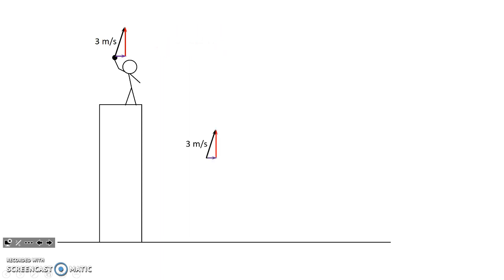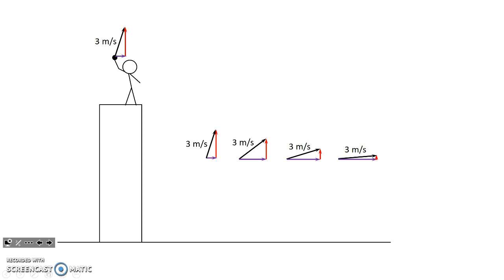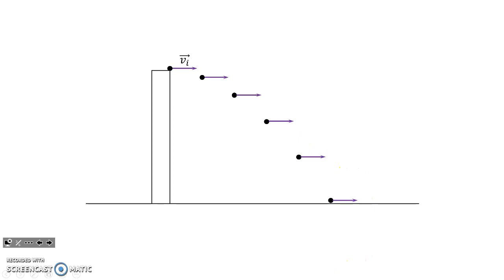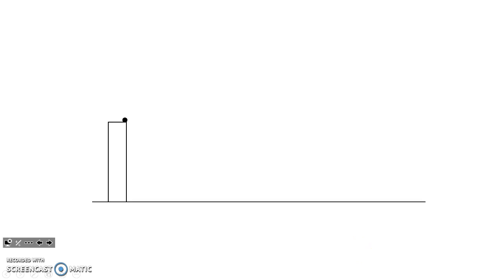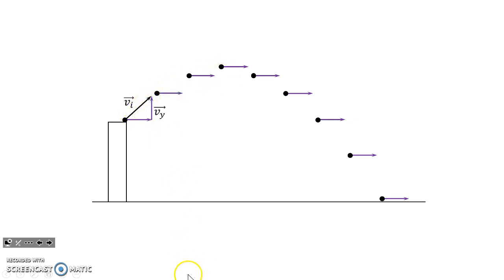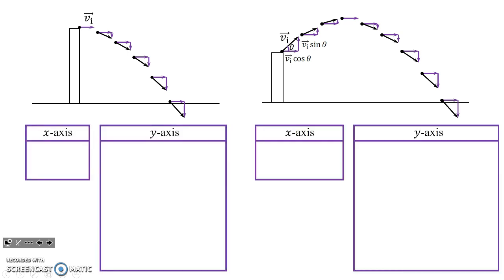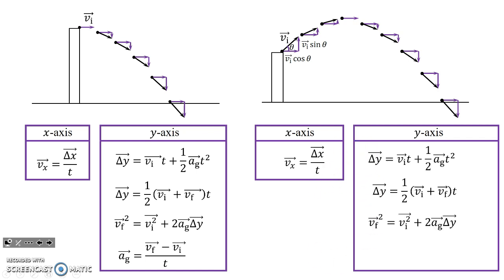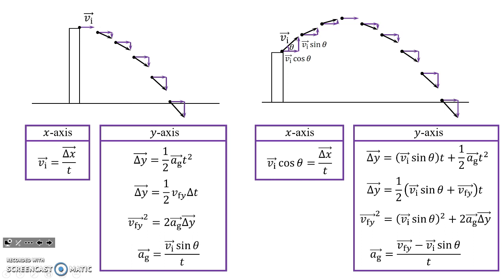Equations for Projectiles